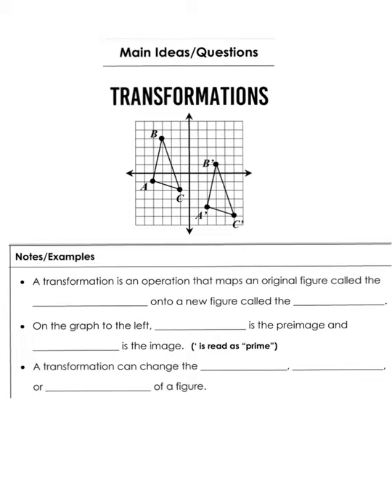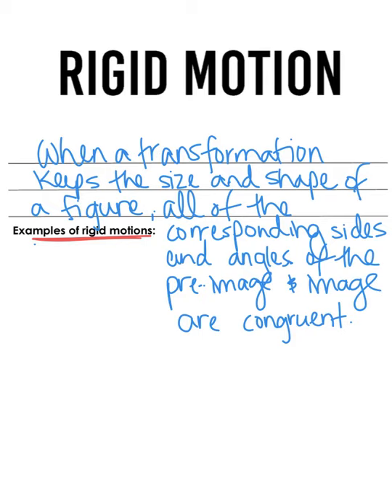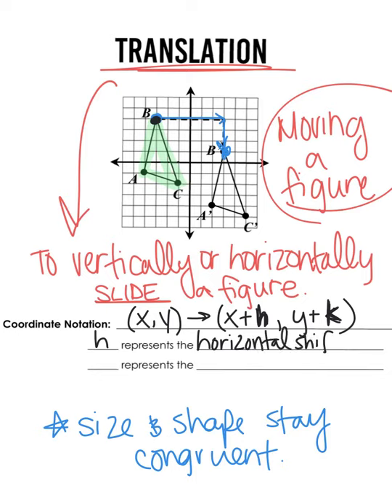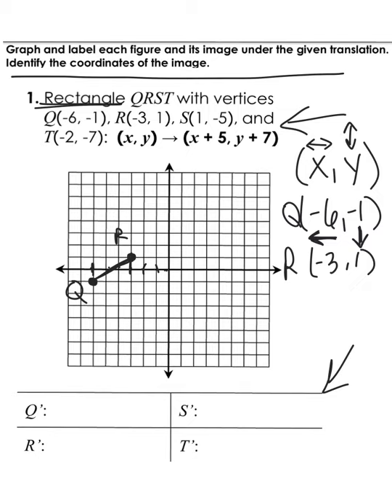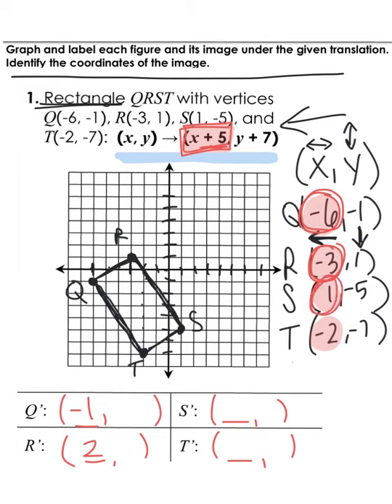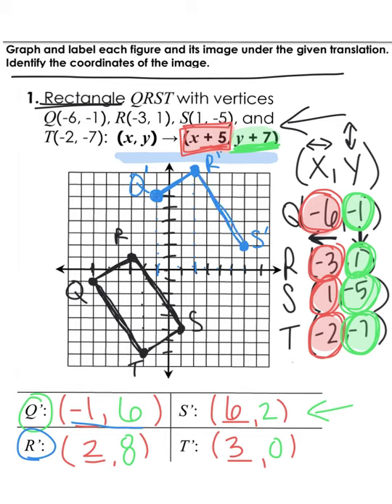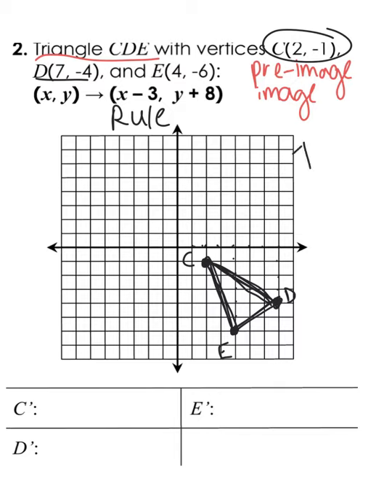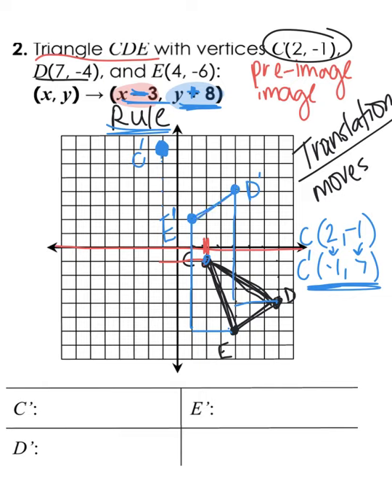Week 4- Intro to Transformations